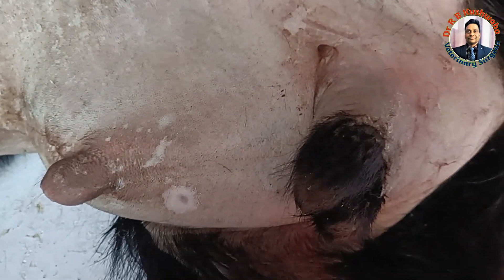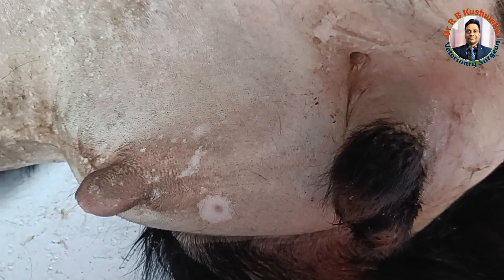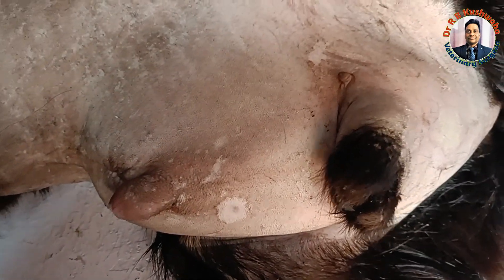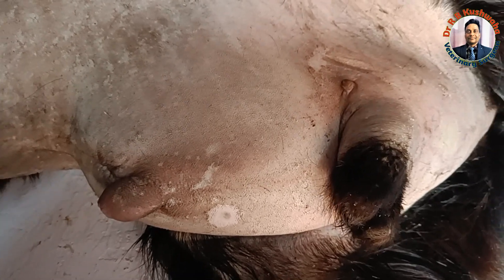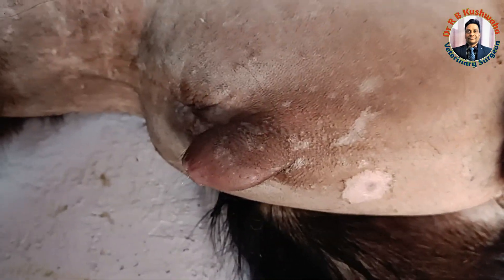Clinical signs of urethral rupture in goats/बकरा में पेशाब की नली फट जाये तो कैसे पहचाने ?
बकरा मे पेशाब रुकने के लक्षण
बकरा मे पेशाब का रुकना
बकरा मे urethra फट जाये तो क्या होगा
urinary obstruction
urethral rupture
Tube cystostomy
clinical signs of urethral rupture
urethral rupture in goats
swelling in penile area
swelling in whole abdominal area after urethral obstruction in goats